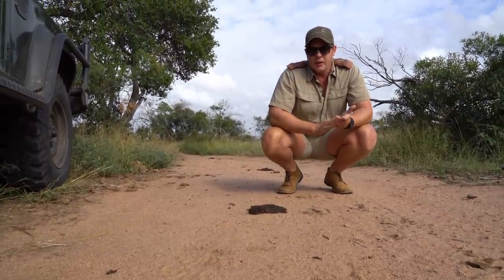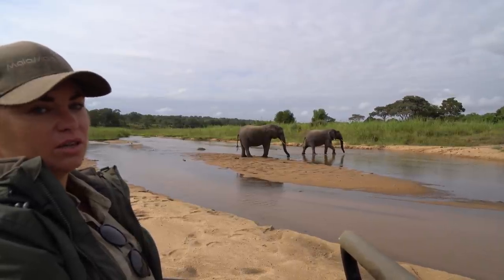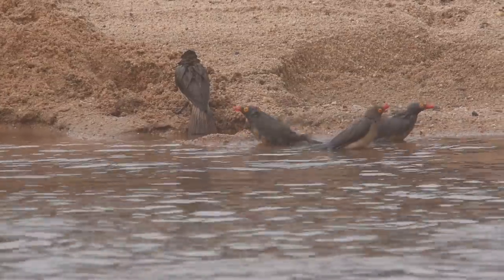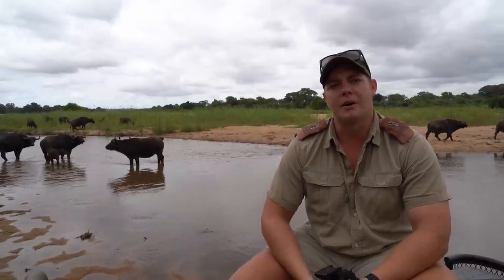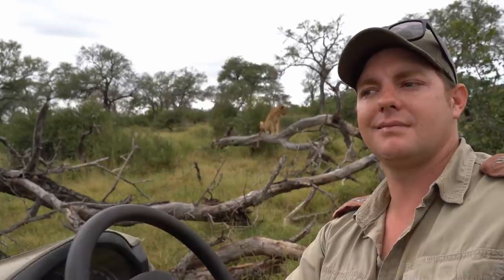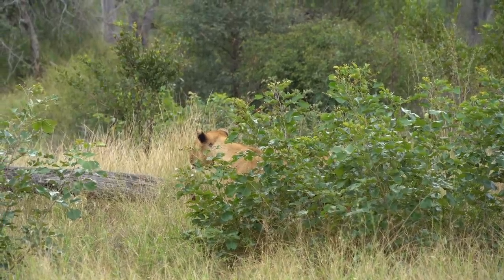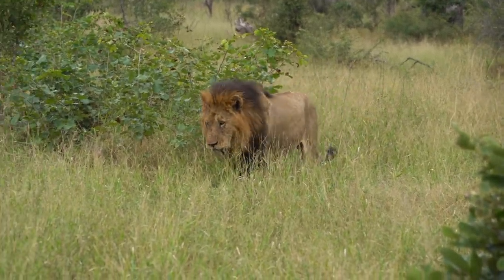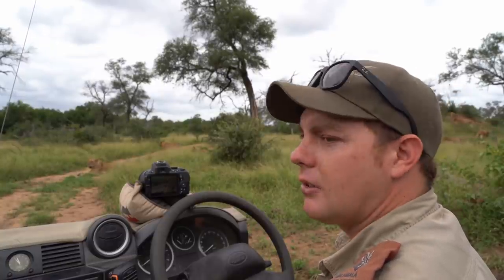The KAMBULA PRIDE and a herd of BUFFALO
Rangers in Isolation: Episode 23. April 10, 2020.

Rangers Mel, Mike and Nic track down lions and buffaloes.

For all those who wanted to come to MalaMala but cannot, we'd like to bring MalaMala to you. In the coming weeks we'll endeavour to share with you everything from game drives to field work. Basically, what rangers do when we don't have guests. Enjoy and stay safe!